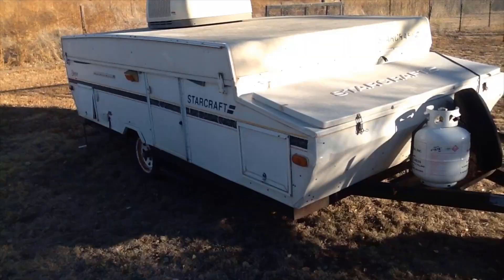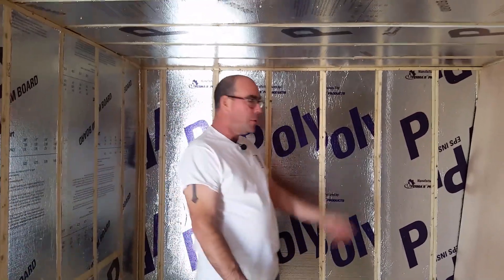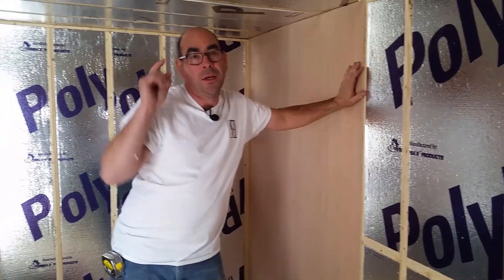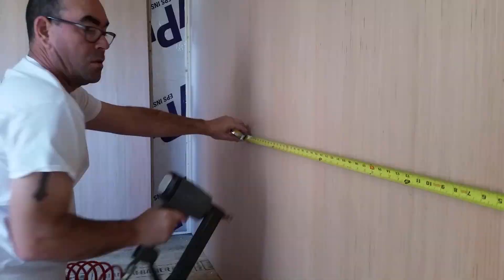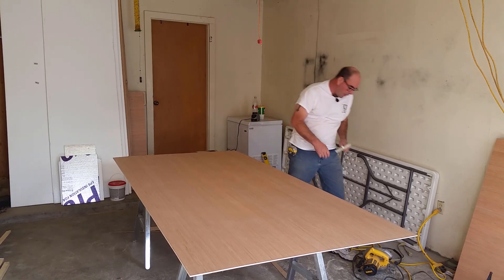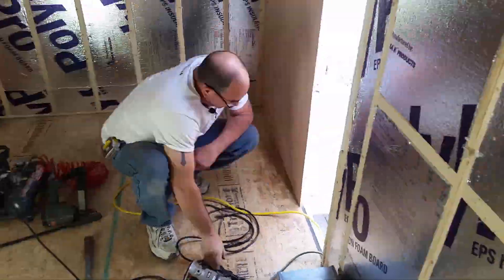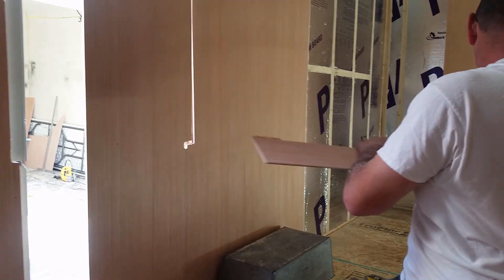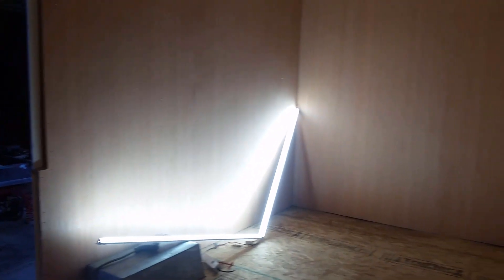Pop-up Camper Conversion. Pt. 26 Walls and Ceiling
We are tackling the interior walls and ceiling in this segment.  Big shout out to my son for helping out with the camera and not making fun of me when I mess up.  I hope you enjoy the video.  Now go Build, Break or Blow something up.